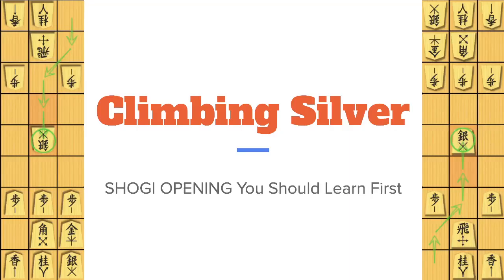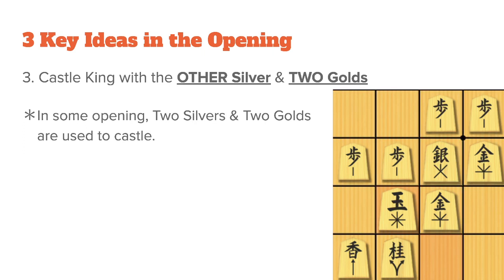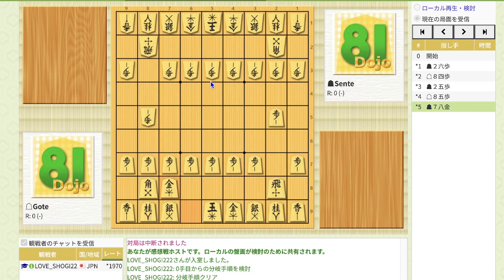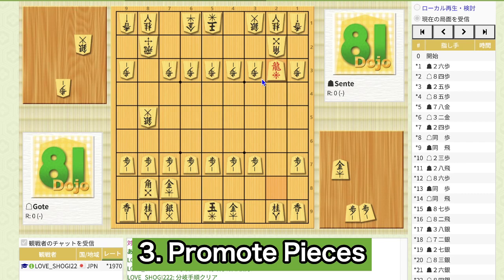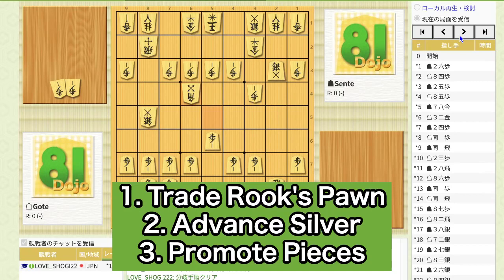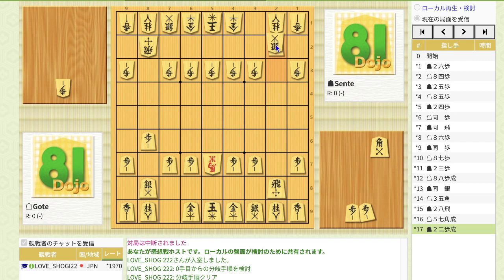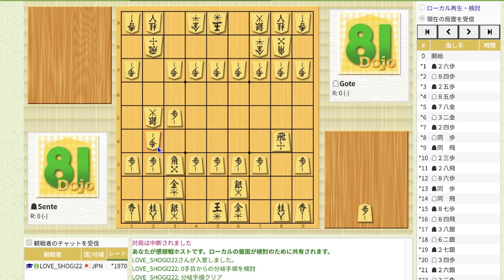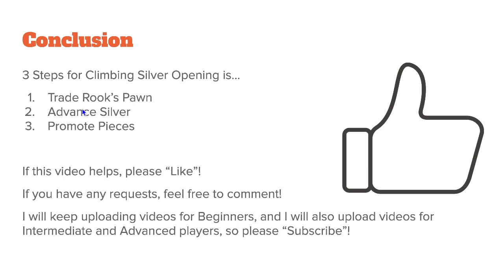Best Opening For Beginners: Climbing Silver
In this video, I introduce the Climbing Silver Opening for beginners.

If you want to collaborate with me, please send DM on Twitter!

~Opening Study~
3rd-file Rook vs:
vs. ☗P-45 Rapid Attack
vs. Anaguma
vs. Left Mino
vs. Others

Other Strategies:
Double Swinging Rook

0:00 Intro
0:10 Purpose of this video
0:28 Table of Contents
0:30 What is Opening?
0:59 3 Key Ideas in the Opening
2:02 What is Climbing Silver?
2:26 How to Play Climbing Silver?
7:24 What if...?
9:57 Countermeasure Against Climbing Silver
12:29 If you want to be BETTER at Climbing Silver...
12:54 Conclusion